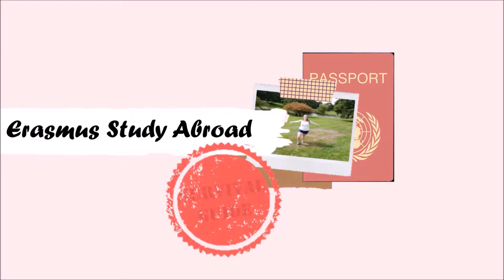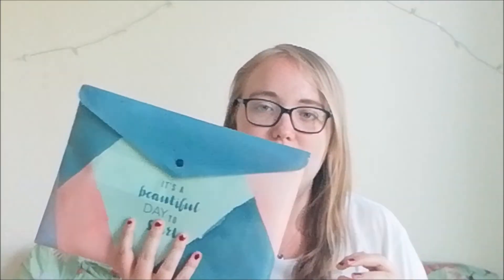WHAT DOCUMENTS DO YOU NEED TO STUDY ABROAD | THE RAMBLING STUDENT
Episode two sees me talk you through all the horrible documents you will need to study abroad in Europe. I hope you find this helpful and not too daunting... although documents have become the pain of my life!

Music credits to: ahref=" Music by HookSounds /a

create a professional looking intro easily!